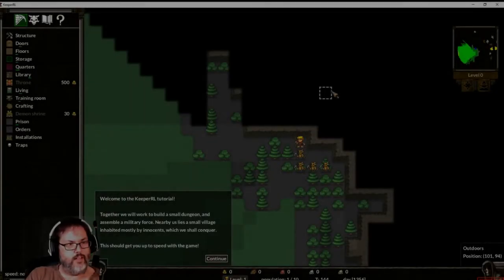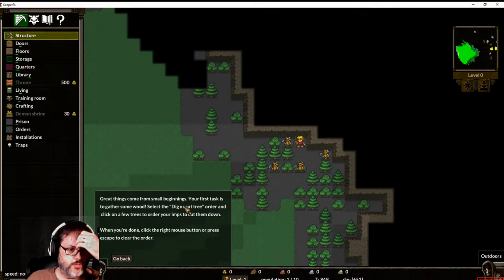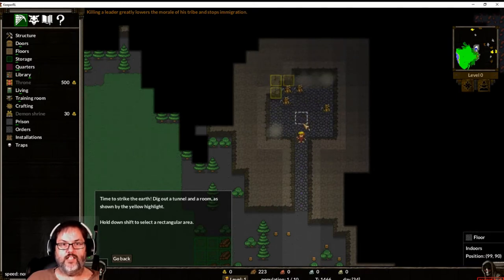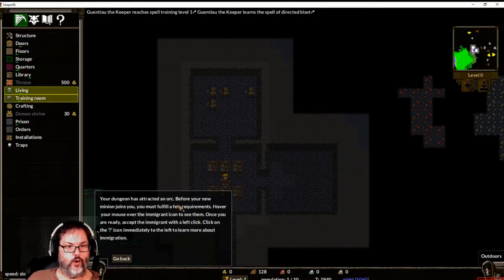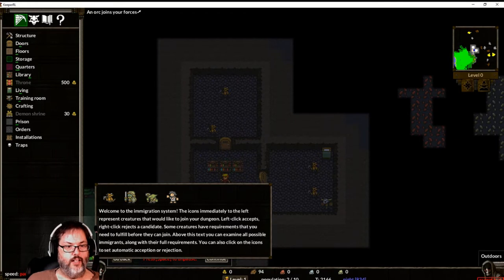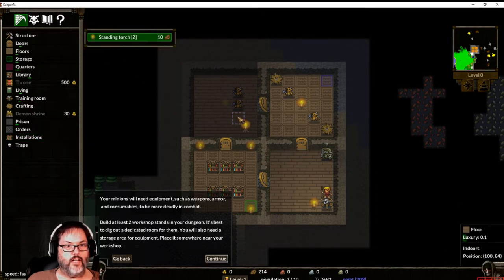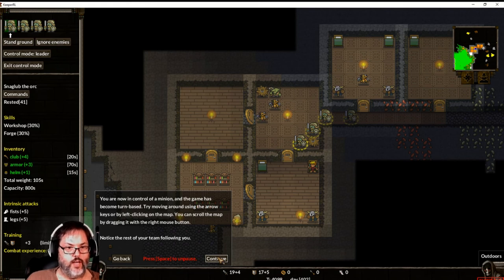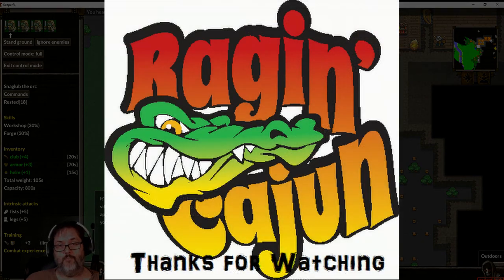RC Checks Out: KeeperRL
KeeperRL is a game from several years ago that appears to combine aspects of Dwarf Fortress, Dungeon Keeper and Sim City.  You can play as the evil underlord and build your mighty fortress to stand up against adventurers and heroes while attacking villages and pillaging for riches.  Or, you can choose to play as a hero adventurer and try to vanquish the evil wizard who is conducting his experiments in his mountain stronghold.

Let's check out the game and let me know what you guys think about it.